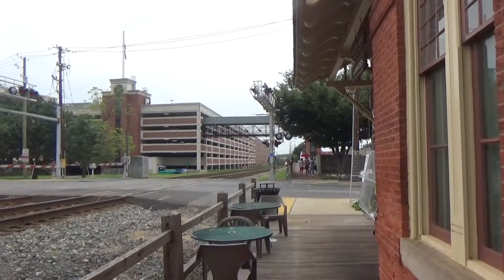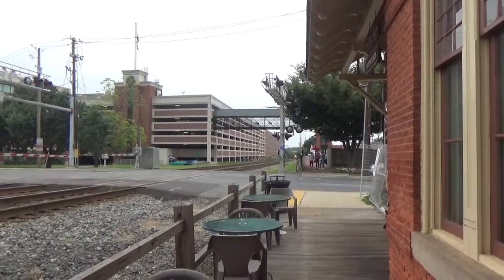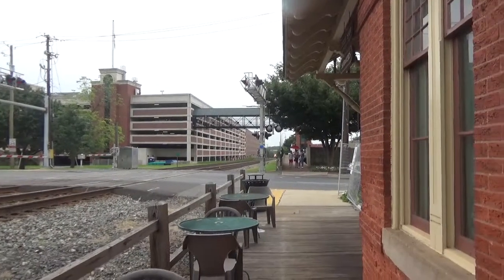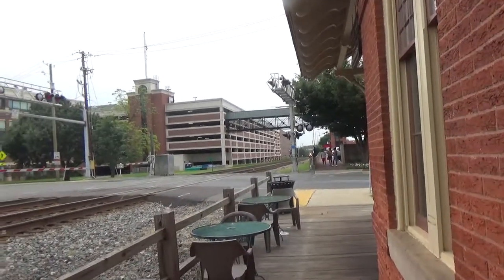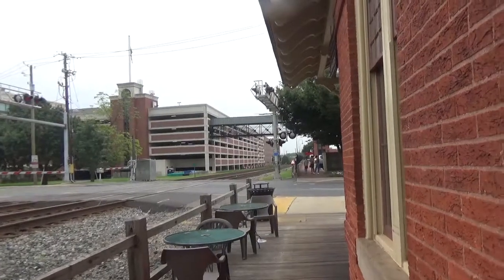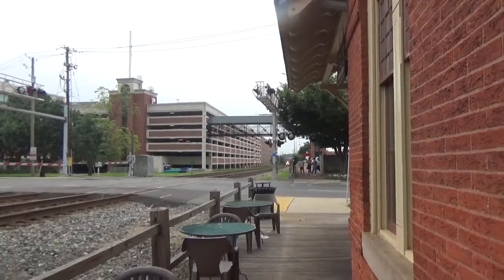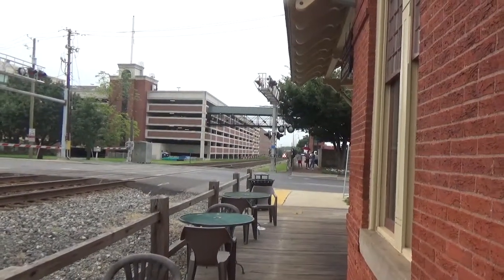#1511 CSX Q136-13 Double Stack Intermodal train & CSX Q217-14 Autorack train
CSX Q136-13 Double Stack Intermodal train is heading east on track 2. & CSX Q217-14 Autorack train is heading west on track 1.